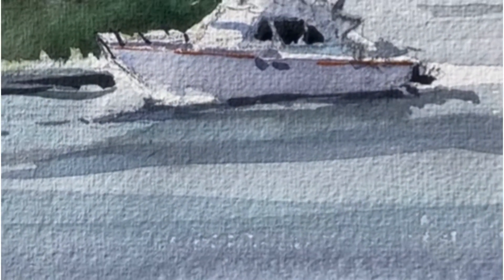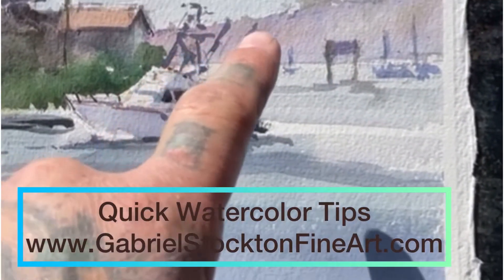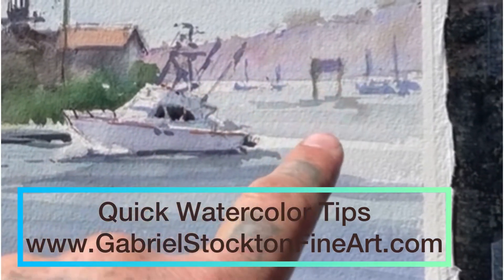Watercolor Artist Tape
Whatcha watercolor Tape to use? This video is to help you save money.